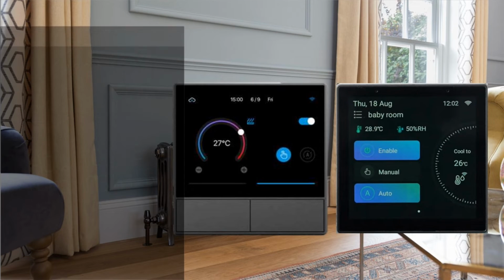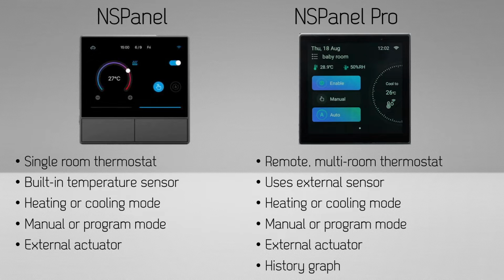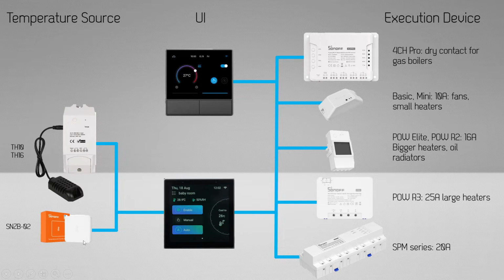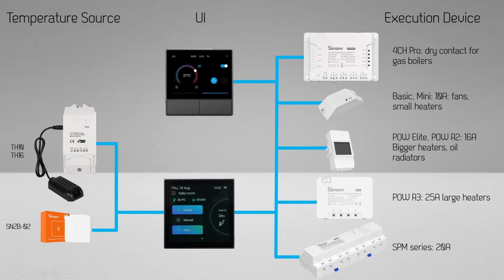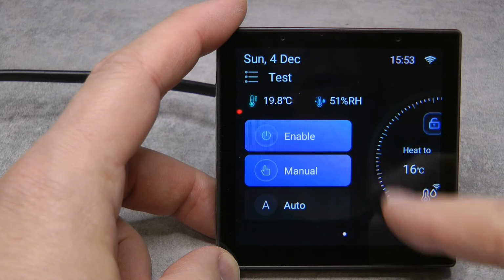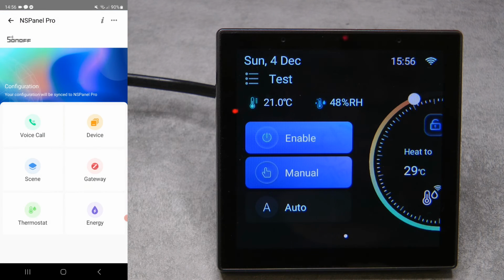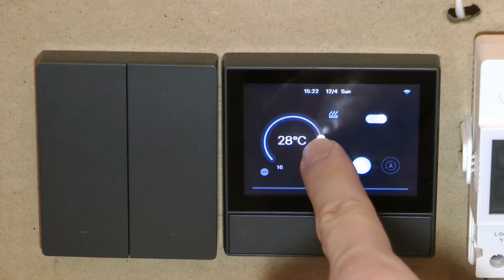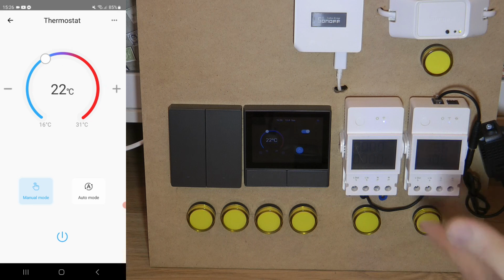Sonoff thermostats: NSPanel or NSPanel Pro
I hope this video will help you choose if you need NSPanel or NSPanel Pro in your home if you need to use it as a thermostat. And I also explain what else you need for a complete setup.

Some of the devices mentioned in the video
Temperature sensors:

Chapters:
0:00 NSPanel or Pro?
4:31 Options for action devices
10:58 Thermostat on NSPanel Pro
12:56 Settings on NSPanel Pro
16:46 Thermostat on NSPanel
17:59 Settings on NSPanel
19:32 Outro